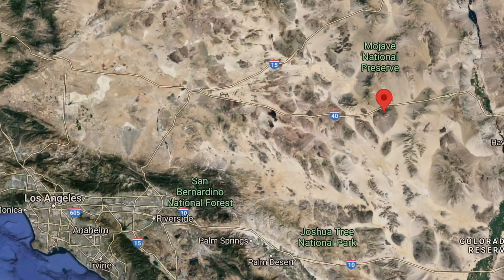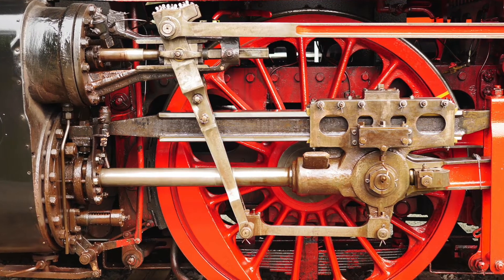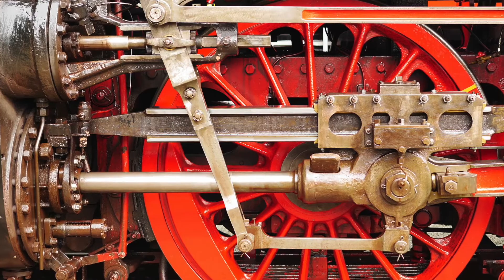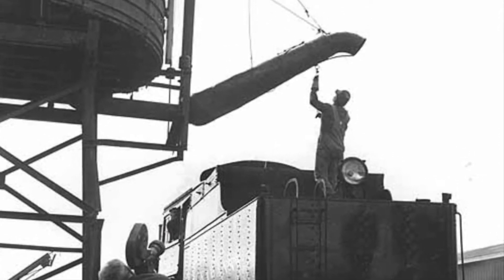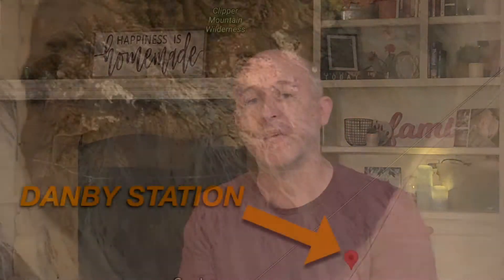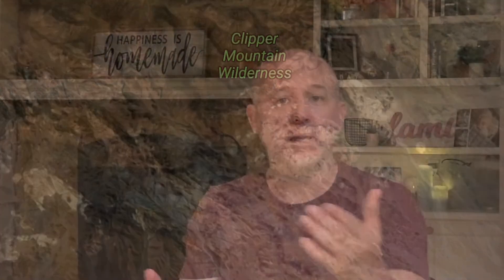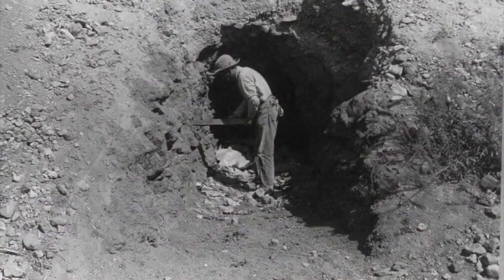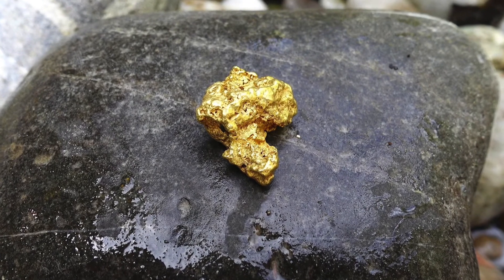Lost Mine in California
A railroad worker stumbles upon a lost mine in California. The Dutch Oven Mine is a long-lost gold mine that Tom Schofield found and lost, and may never have been found again.